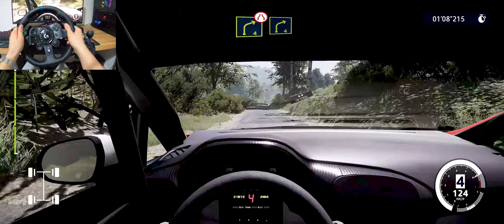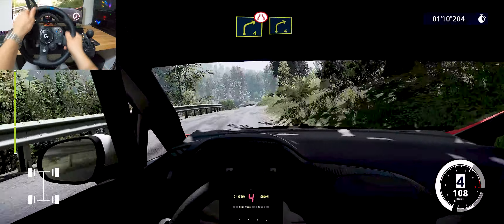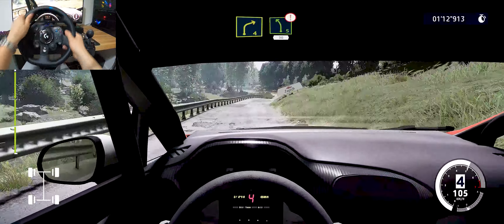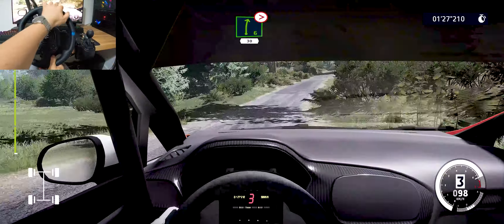Wrc 10 Fia World Rally Championship | Logitech G923 | Ford Fiesta Rally4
Racing in Croatia Rally with Ford Fiesta Rally4 in Wrc 10 Fia World Rally Championship